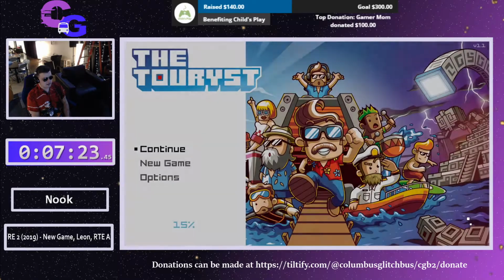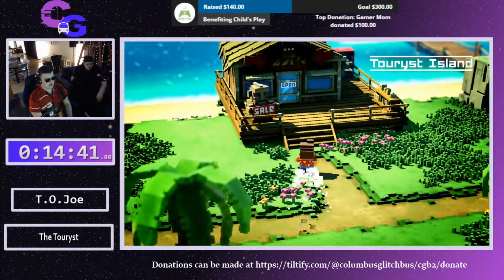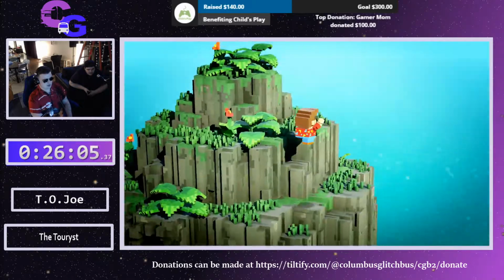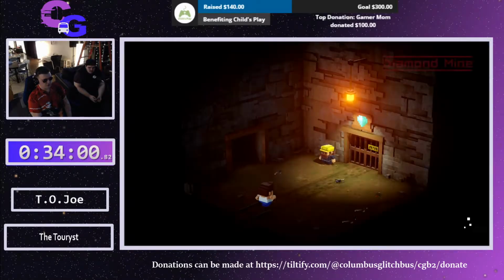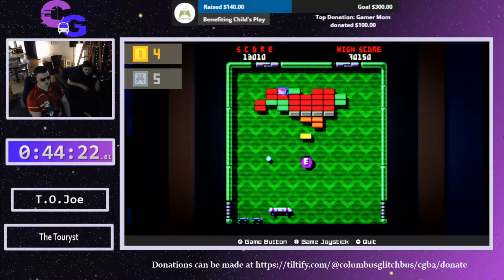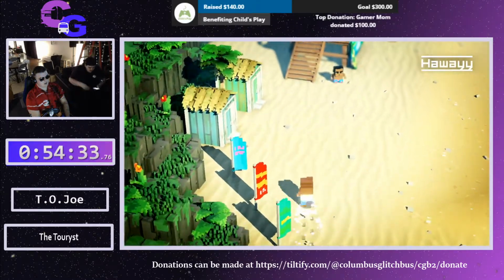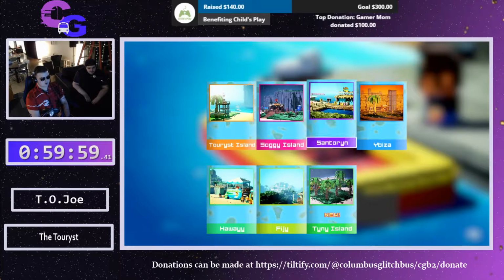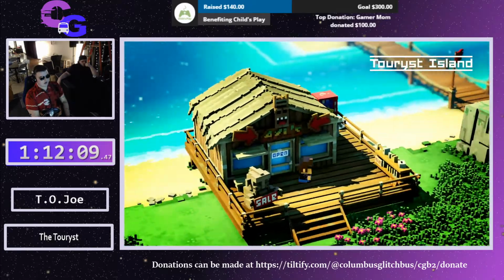The Touryst - T.O. JOE 100% | World Record | Glitchbus 2020